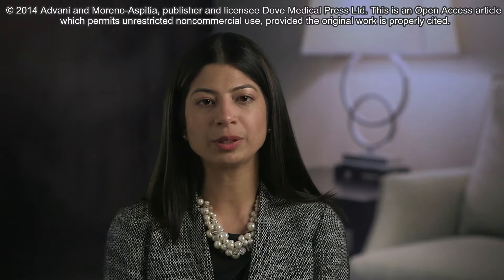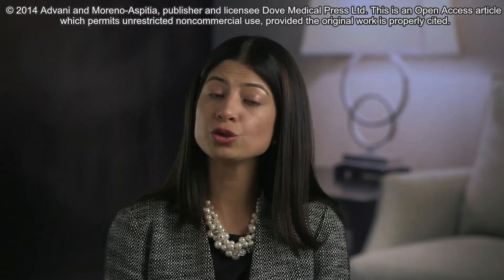Breast cancer prevention [ID 39114]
Video abstract of Review paper "Current strategies for the prevention of breast cancer" by Advani and Moreno-Aspitia  published in the open access journal Breast Cancer: Targets and Therapy.

Abstract: Due to the high incidence of breast cancer in the United States, optimal strategies for its prevention are imperative. This entails identification of women who are at an increased risk for breast cancer and an integrative approach that includes effective screening methods as well as nutritional, pharmacologic, and surgical management. Several breast cancer risk-assessment tools, such as the Gail and Claus models, can help clinicians determine the quantitative risk of breast cancer. The role of selective estrogen receptor modulators, such as tamoxifen and raloxifene, for the prevention of breast cancer has been well established. Several other agents, such as aromatase inhibitors, are currently being investigated. The potential adverse effects of these chemopreventive agents, which include an impact on the quality of life, must be discussed with the patient before deciding on this approach. Additionally, breast cancer risk factors have been identified over the years; some of them are modifiable, but others are not. Although there is no conclusive evidence to suggest the protective role of specific dietary components, alcohol consumption and obesity are associated with an increased breast cancer risk; thus lifestyle changes can lead to a lower risk of developing breast cancer. Surgical approaches, including bilateral risk-reduction mastectomy and salpingo-oophorectomy, are usually limited to women with a hereditary predisposition to development of breast cancer. The objective of this review is to summarize the various approaches directed at reducing the incidence of breast cancer.